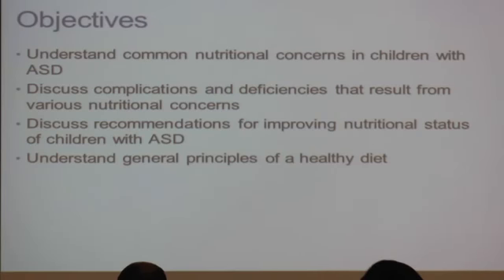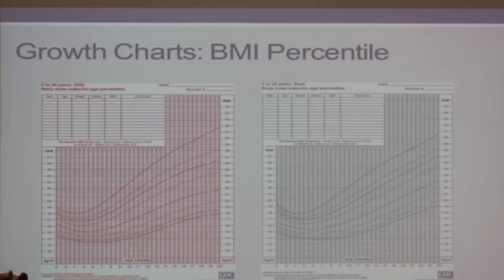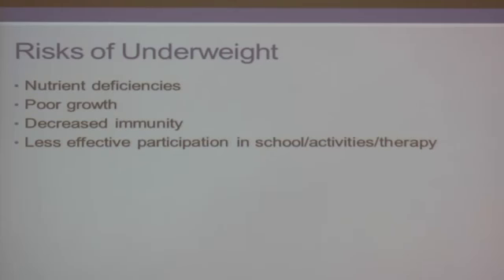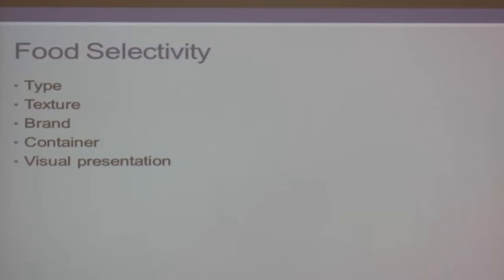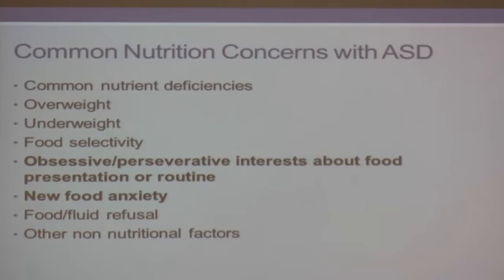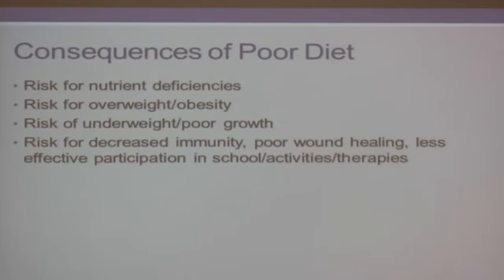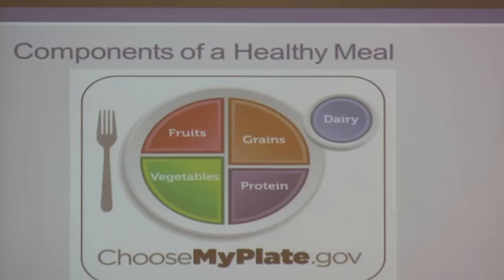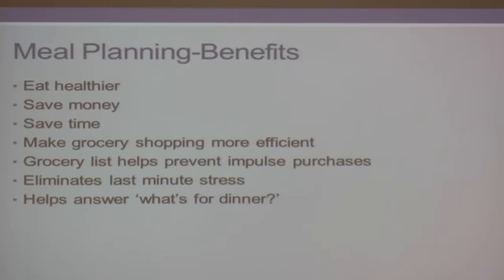ስለ ኦቲዝም ተፈጥሯዊ ህክምና ዘዴዎች: STAR Trainings at Kennedy Krieger Nutrition and Autism Spectrum Disorders